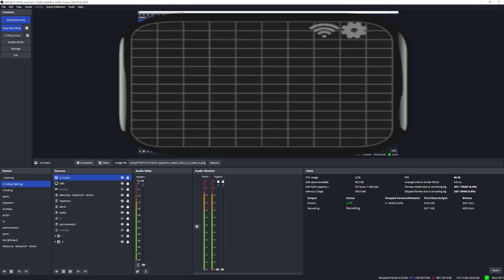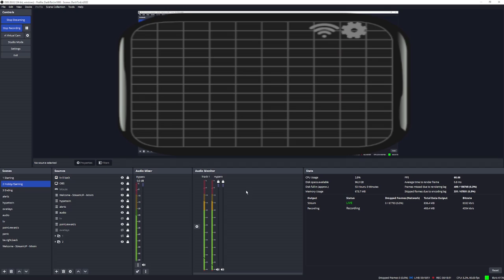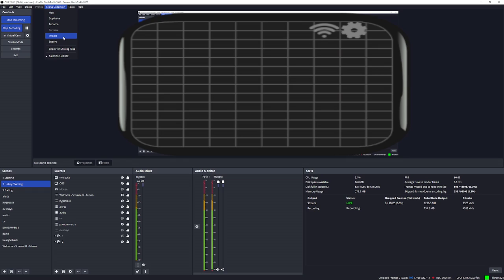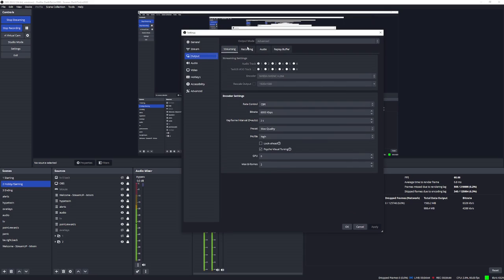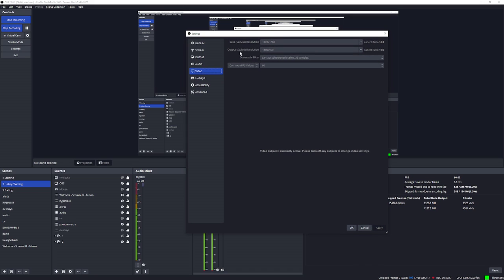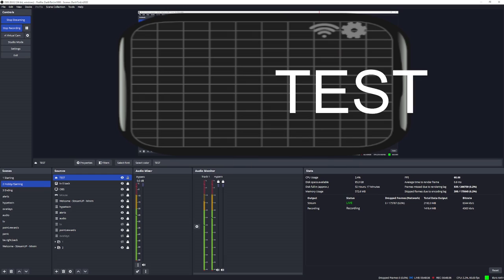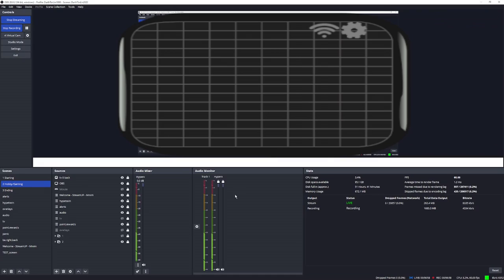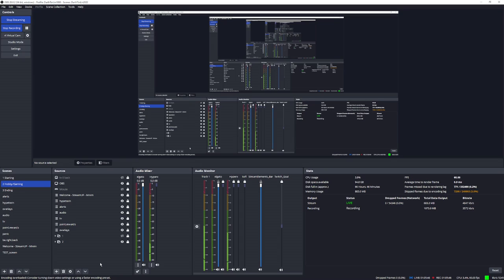22_1024 Twitch How I Use OBS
How I Use OBS for twitch
streamed on October 24, 2022